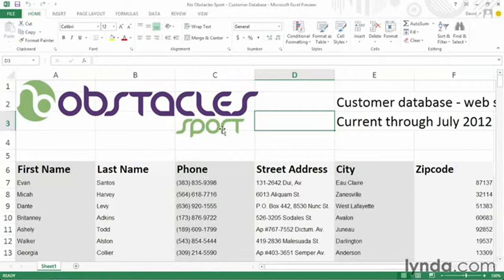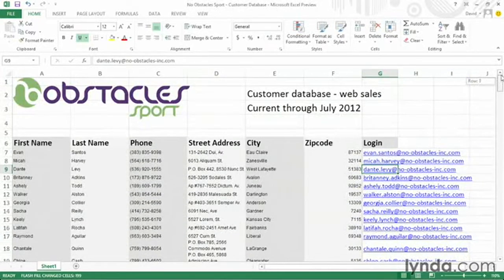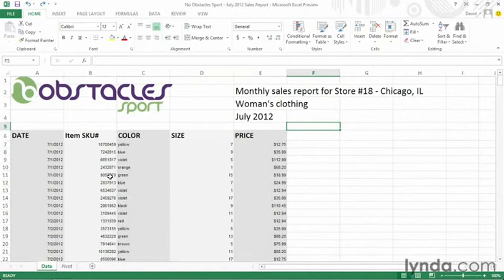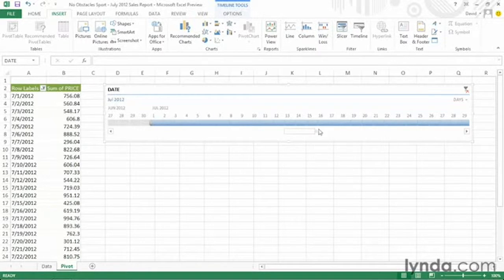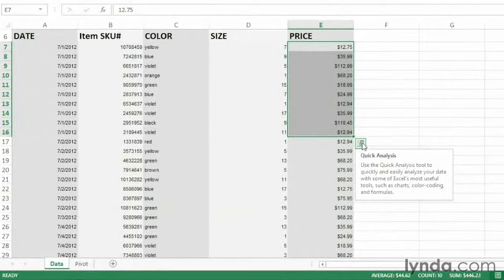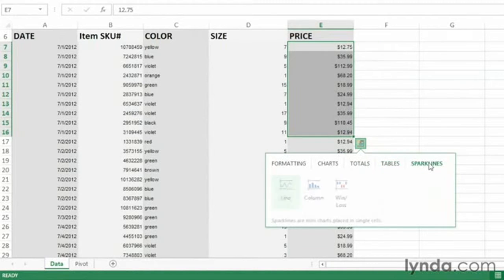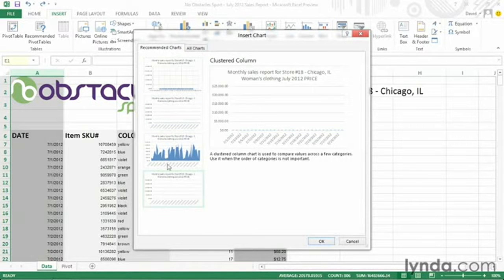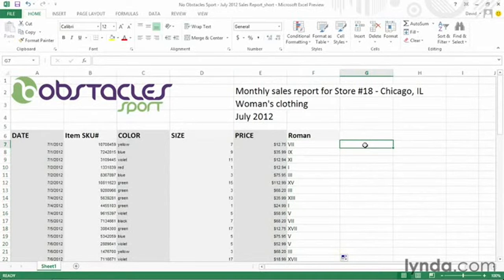04. Excell_Office 2013.mp4